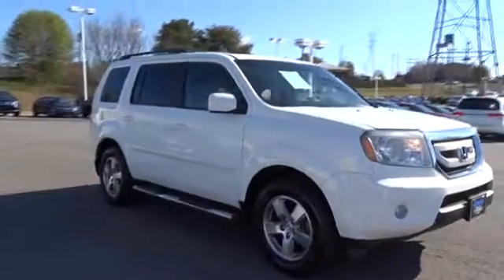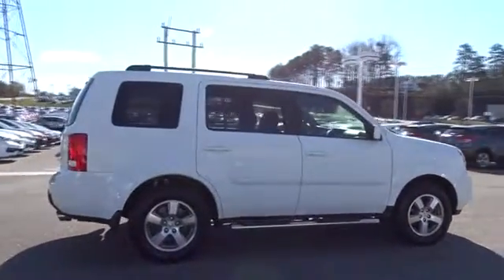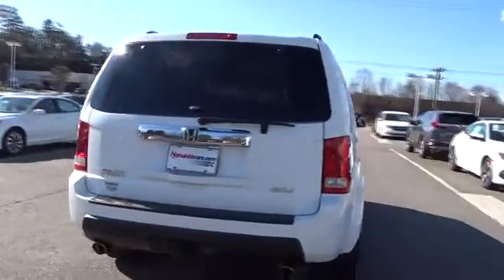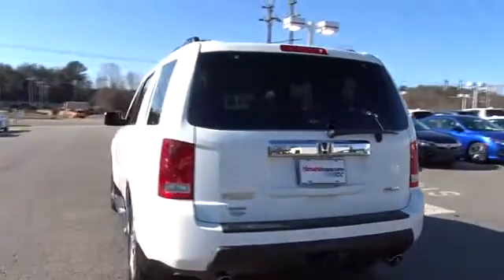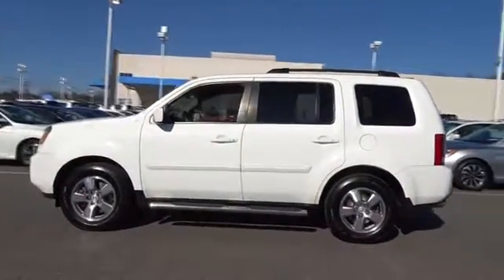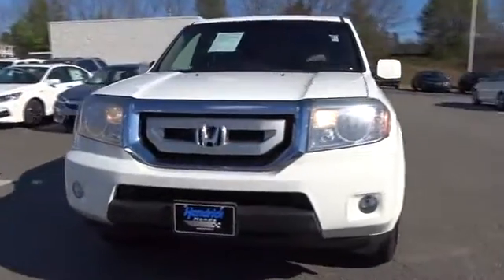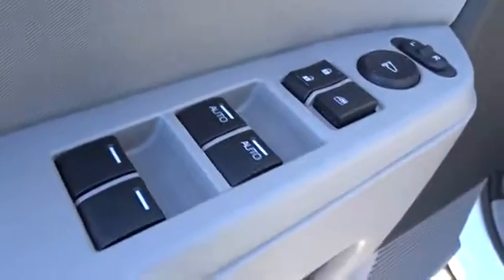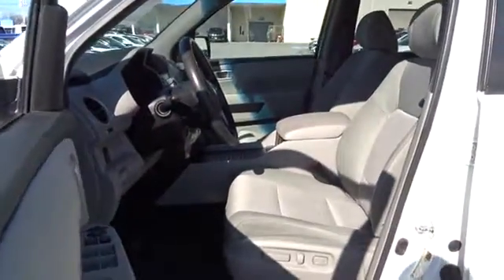2011 Honda Pilot Hickory, Morganton, Huntersville, Statesville, Gastonia, NC 28946A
2011 Honda Pilot
2011 Honda Pilot 4WD 4dr EX - Stock#: 28946A - VIN#: 5FNYF4H47BB023120

945 Us Highway 70 SE

Taffeta White exterior and Gray interior, EX trim. Third Row Seat, Premium Sound System, Satellite Radio, iPod/MP3 Input, Rear Air, Hitch, Aluminum Wheels, 4x4. READ MORE! : Approx. Original Base Sticker Price: $32,800*. KEY FEATURES ON THIS PILOT INCLUDE: 4x4, Rear Air, Premium Sound System, Satellite Radio, iPod/MP3 Input Third Row Seat, MP3 Player, Privacy Glass, Keyless Entry, Child Safety Locks. Honda EX with Taffeta White exterior and Gray interior features a V6 Cylinder Engine with 250 HP at 5700 RPM*. BEST IN CLASS: Honda PILOT: The Pilot is among our favorite three-row family haulers. It does everything well, with a spacious interior and a solid chassis that feels like it's crafted from I-beams. -- Car and Driver. OUR OFFERINGS: Our goal is to offer customers a World Class Experience in Automotive Sales and Service. We provide everyone with all the time and information they need to make an informed decision regarding their vehicle. The friendly staff at Hendrick Honda Hickory would like to invite you to browse our website or visit us in person at 945 Hwy 70 SE in Hickory, NC 28602. Pricing analysis performed on 3/15/2017. Horsepower calculations based on trim engine configuration. Please confirm the accuracy of the included equipment by calling us prior to purchase.